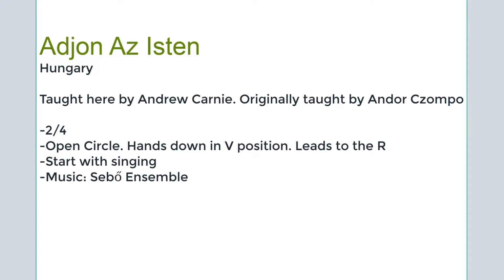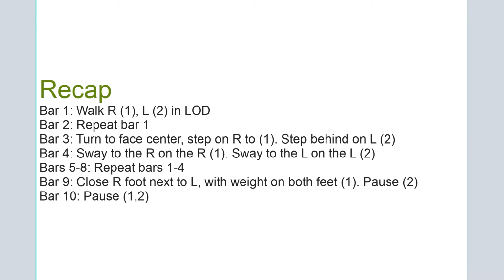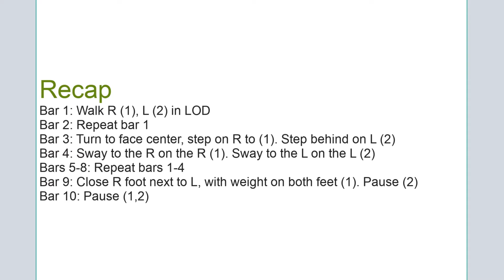Adjon Az Isten (Hungary)